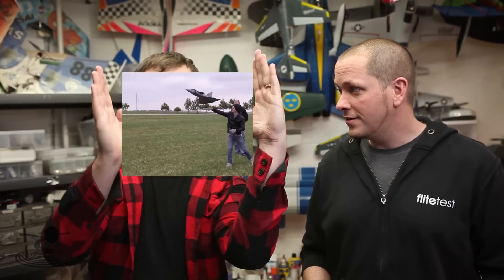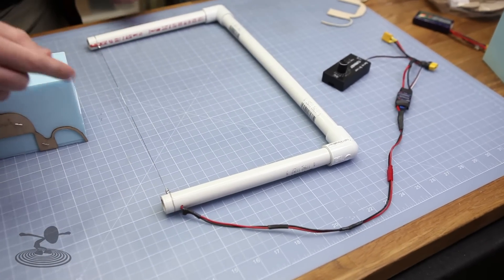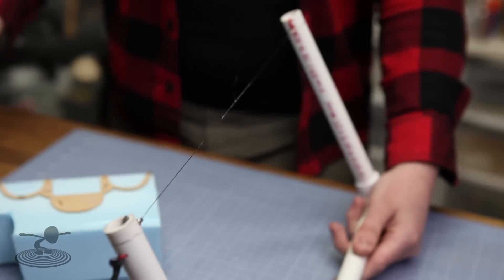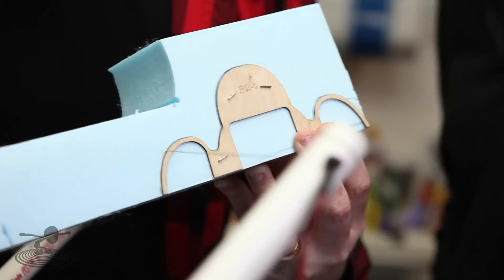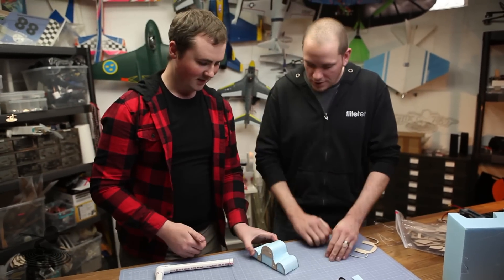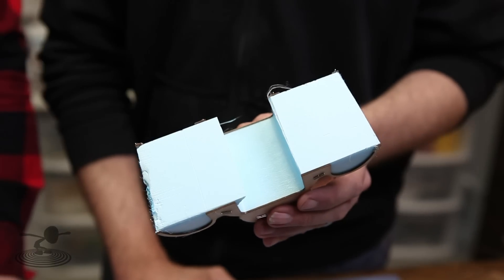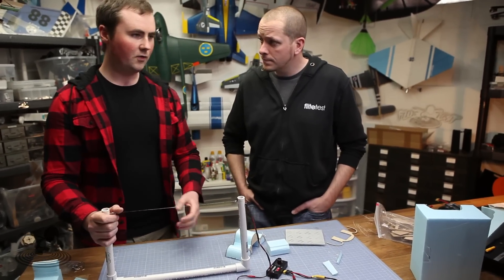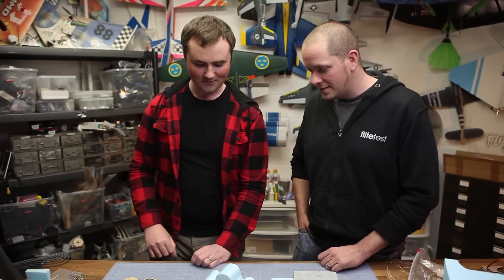Flite Test - Hot Wire Foam Cutting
Hot wire foam cutting using a homemade hot wire cutter and custom made balsa templates.